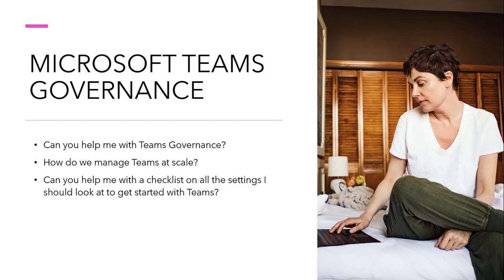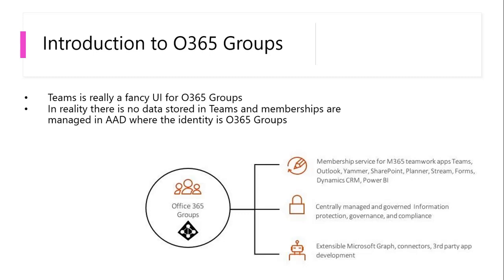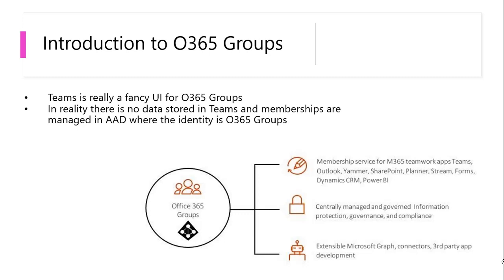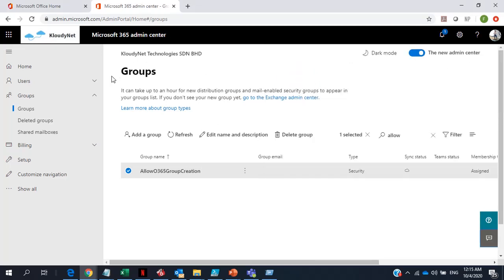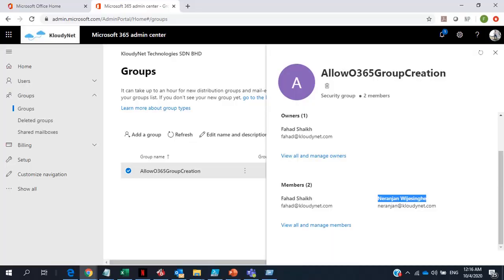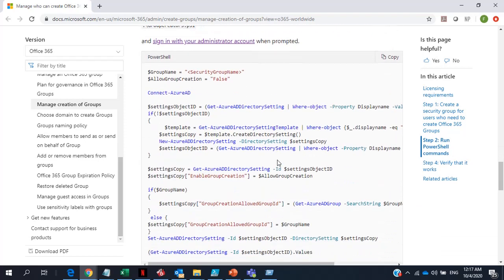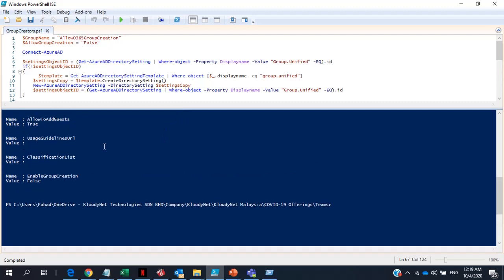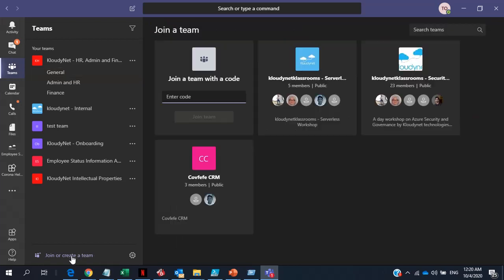Teams Governance - Part1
Part 1 of the Teams Governance Series